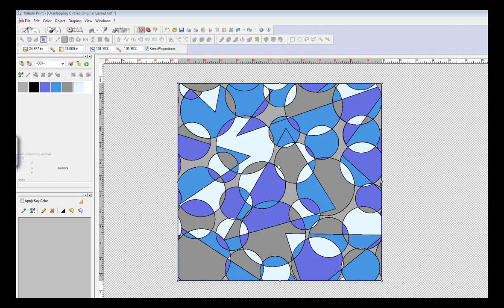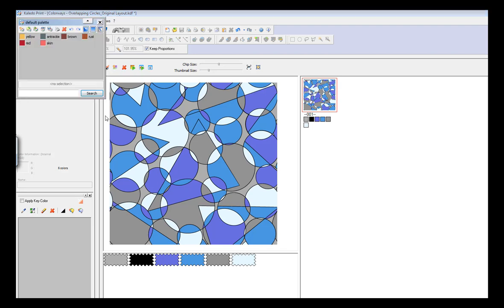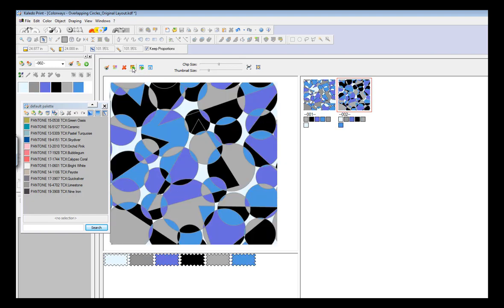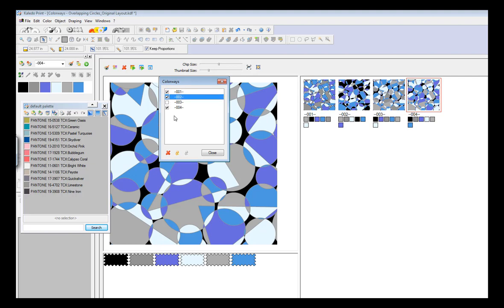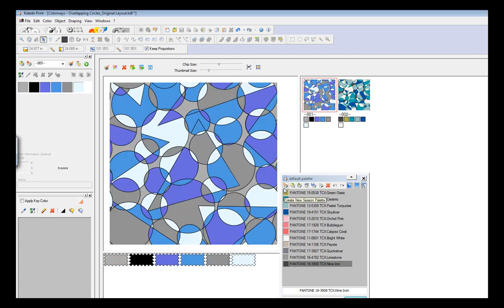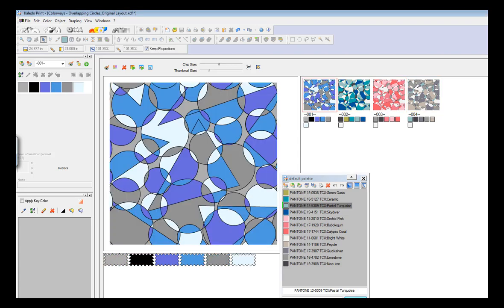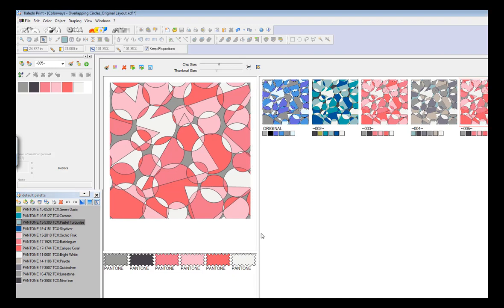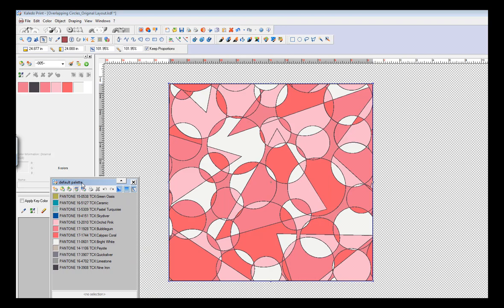Kaledo Print-How to Create Colorways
This video will show you how to create colorways in Kaledo Print.